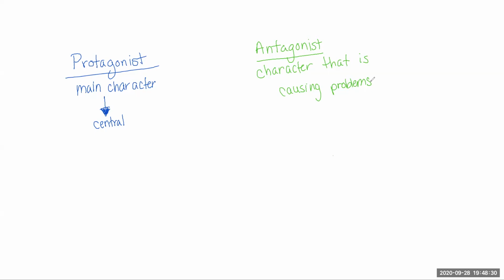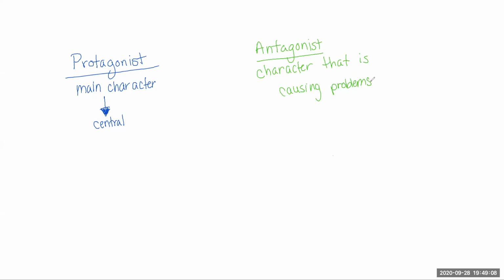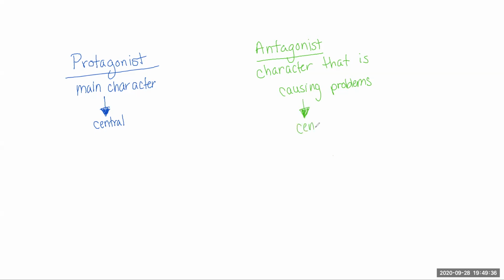Protagonist vs Antagonist